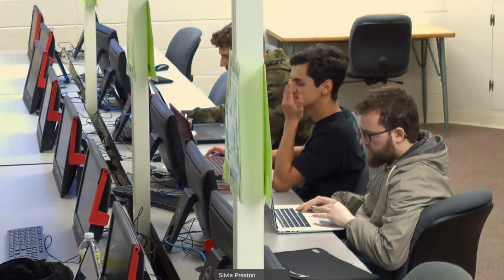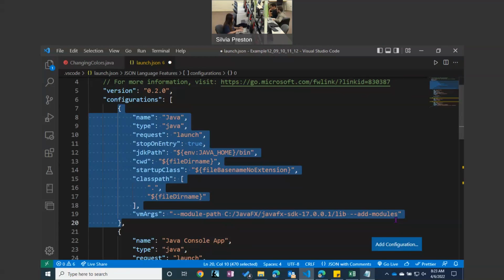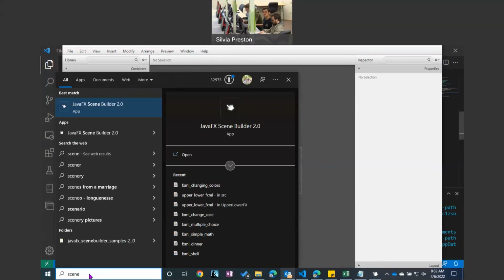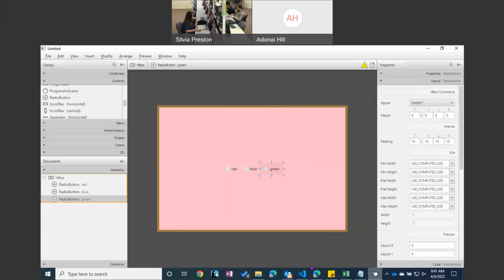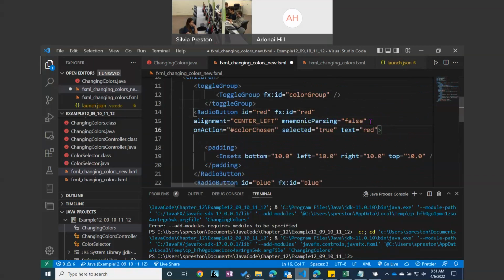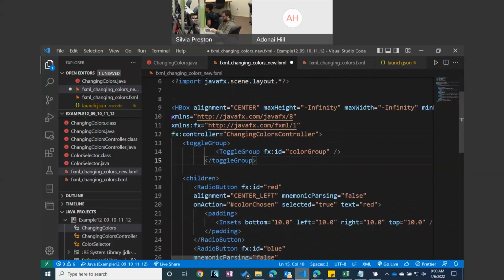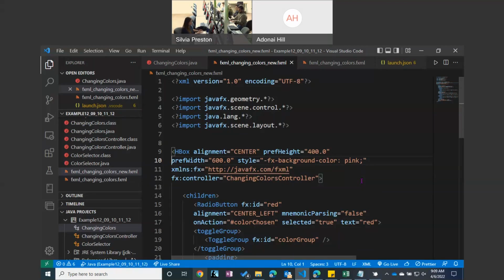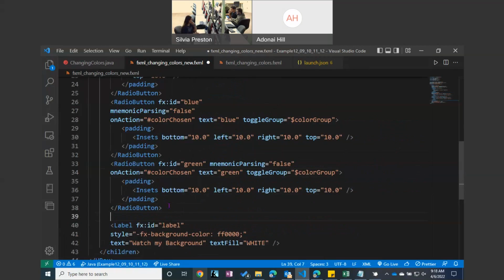Java II Programming MW 800 am 20220406 1314 1